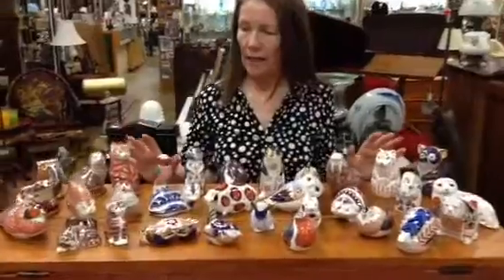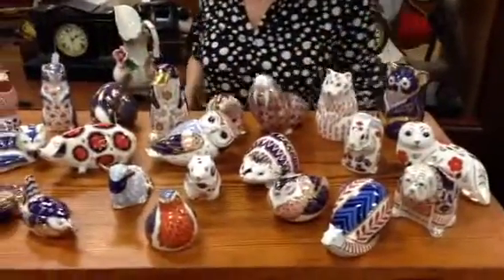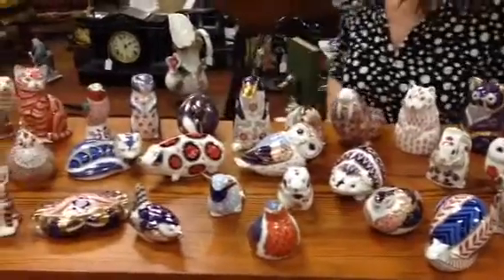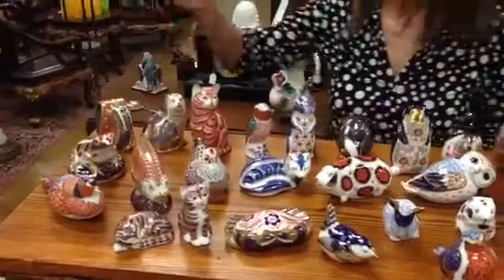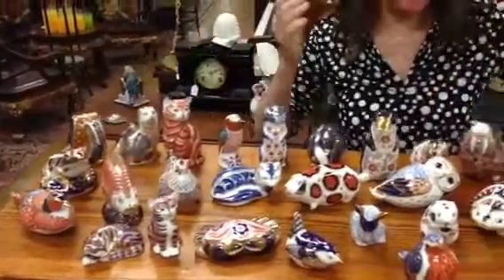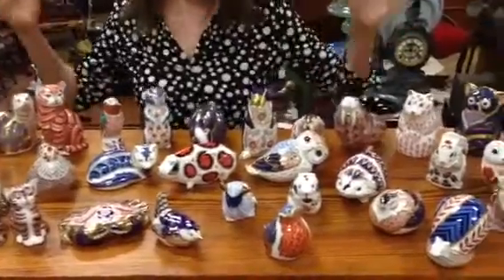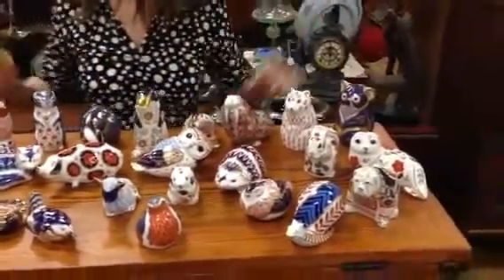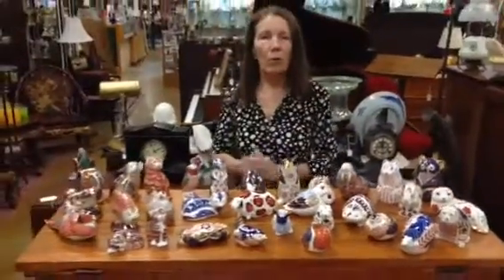ROYAL CROWN DERBY ENGLISH CHINA FIGURINES COLLECTION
ROYAL CROWN DERBY ENGLISH CHINA FIGURINES COLLECTION at Gannon's Antiques Mall in Fort Myers Florida.
You can purchase these figurines in our eBay store!